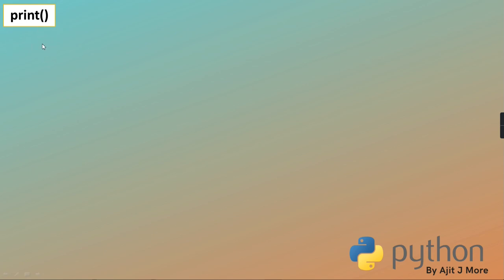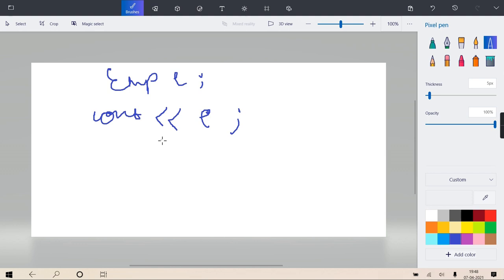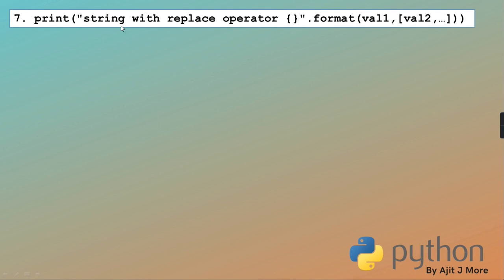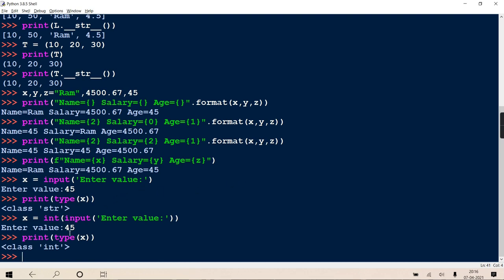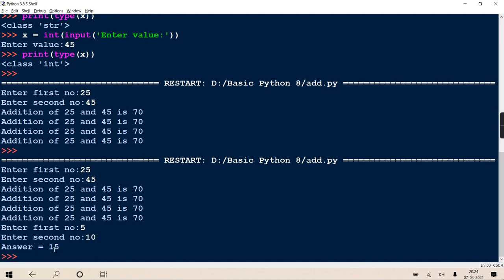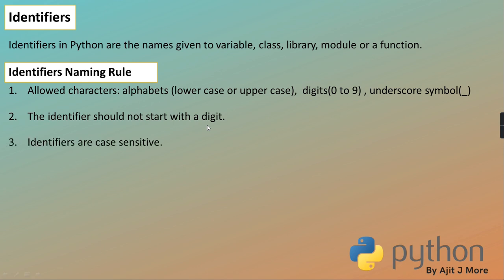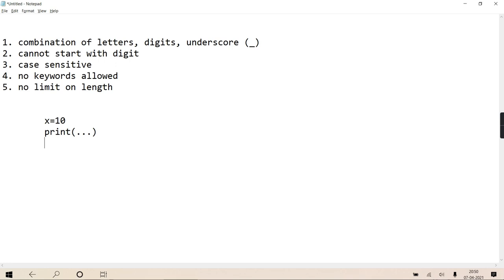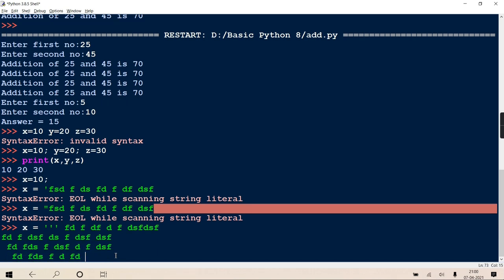Lecture 3 (Basic Python)